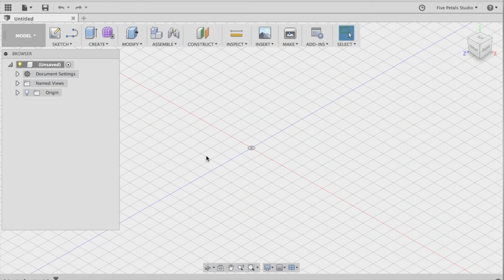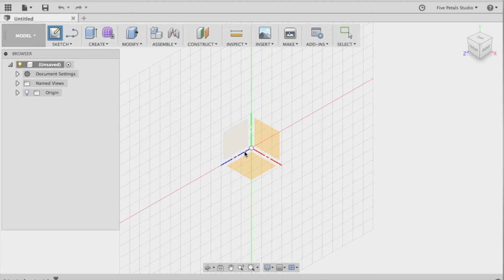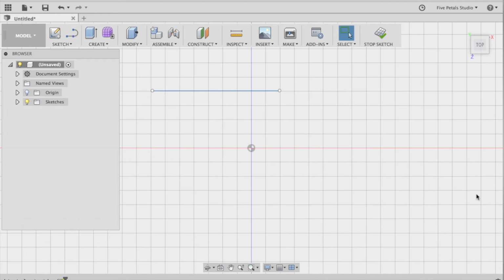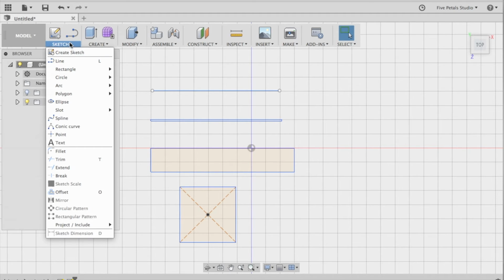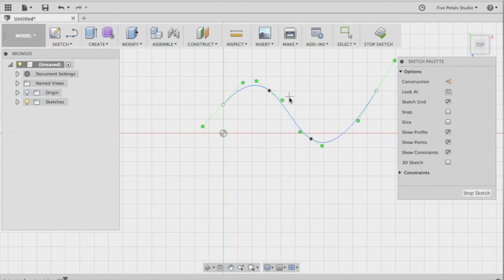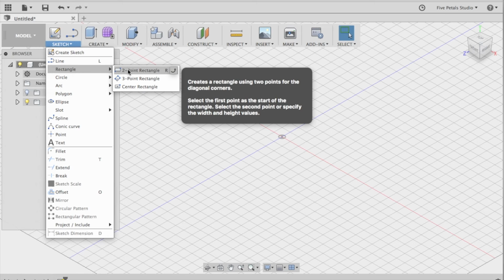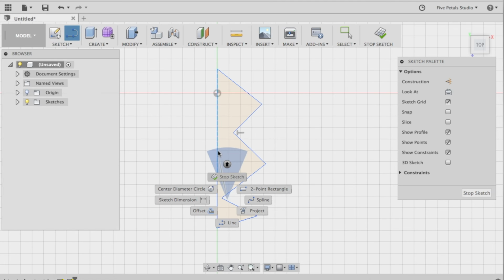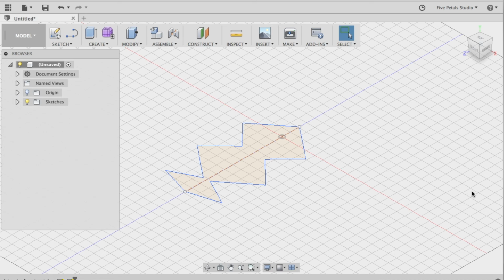Frequently Used Tools for Jewelry Design in Fusion 360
This video is a brief overview of the frequently used tools for designing jewelry in Autodesk Fusion 360.  For more Fusion 360 jewelry design videos